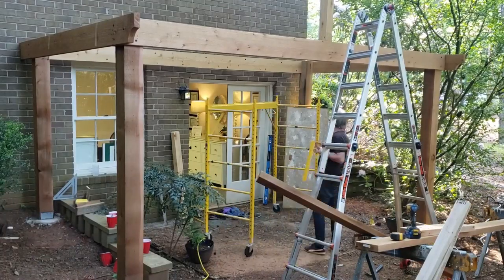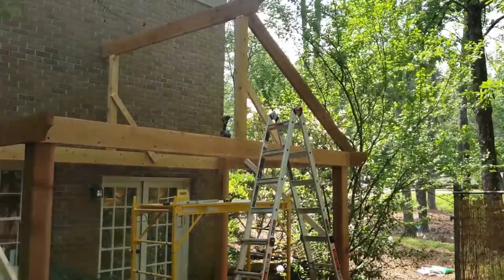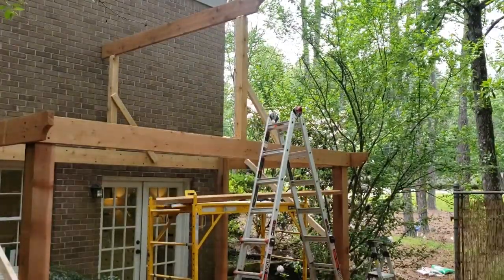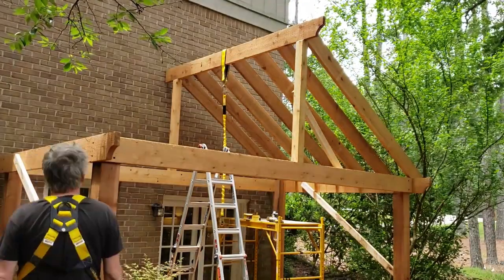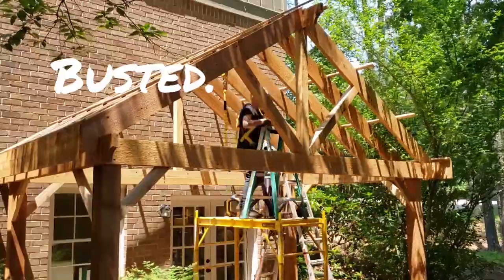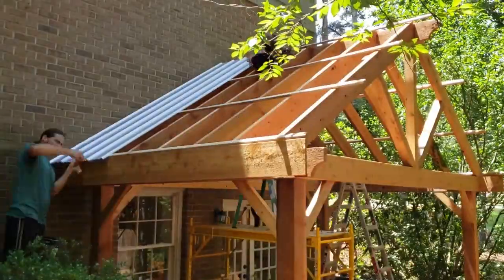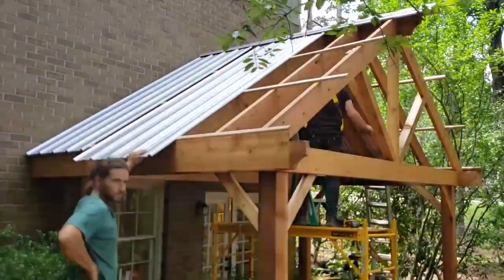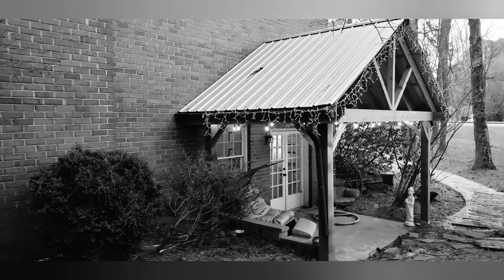Watch Time Lapse Video of Beautiful DIY Pergola Build with Tin Roof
We post videos about all things Ormewoods on Sundays and Thursdays so check back often! It's free and takes 2 seconds!

The music on this video is our song Sidelines off of our The Bedroom Sessions album.
Every time you stream our music on any streaming platform you are helping support our music journey. Thank you!

Video Description:
You may not know that Don has been building things long before he ever got into the music business. His father built homes in north Atlanta and Don has always had a passion for construction. In fact, every Nickel & Dime recording studio he ever had was a space he personally renovated. Since Don is now semi-retired from the music business, he spends most of his days building, rennovating and enjoying his shop.

When Corona virus hit the United States and everything initially shut down, he decided to build me (Claire) a pergola outside of my home office. This was something I had wanted since we bought this house but because it was a large project, we never had time to do it. However, with the world shut down, it was the perfect time.

In addition to giving me a space to read, meditate and listen to the rain it also had a functional purpose. Prior to Covid, my clients would come through my house, wait upstairs and then walk down to my office if there was someone else in session. However, once kids started home schooling, we didn't want clients interrupting their school days by coming in and out of the house. The pergola gave clients a place to sit and wait outside of my office without ever having to come inside.

So watch this fun, time lapsed video of Don building my pergola with a tin roof. Leave us your comments below!

Channel Description:
Last year, we got hit hard with corona virus. All of our gigs were cancelled and when we started hearing rumblings of food scarcity through my store in Atlanta (follow us on Insta @bennettsmarket, Bennett's Market & Deli)  we decided to divert our energy into growing food for a family of 4.

We failed.

But we learned a lot. And so much of what we learned was from watching YouTube videos. So we are doing it again this year, and we are filming it. So come along for the ride - all things Ormewoods - posts twice a week - and always a garden tour during the growing season.

Subscribing actually helps us out A LOT because YouTube uses it to determing who else might want to see us our videos so thank you in advance for taking a quick second and hitting that link.

Thanks y'all!

P.S.
We had just ordered another round of merch to gear up for the 2020 season and without having shows, we've not been able to move it! If you would like to support us, you can purchase Ormewoods T-Shirts and Tanks, both the amazing Bella + Canvas soft cotton on our

Sizes run small/narrow so size up!